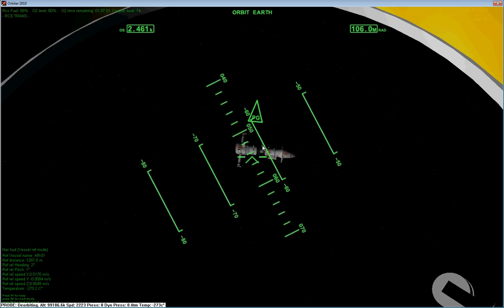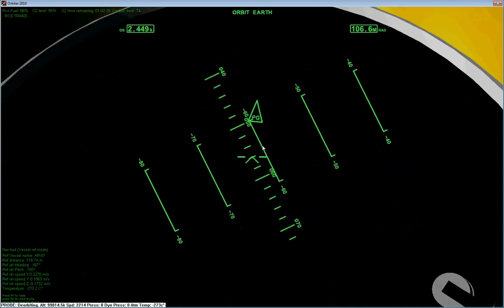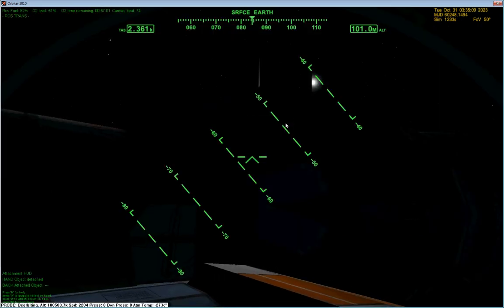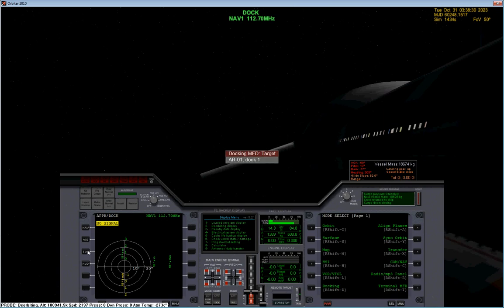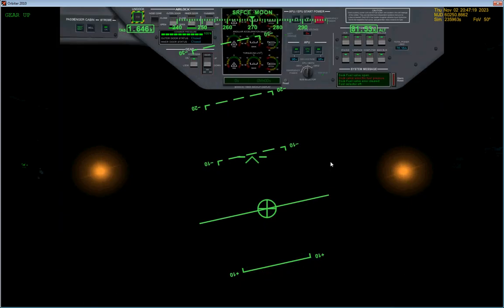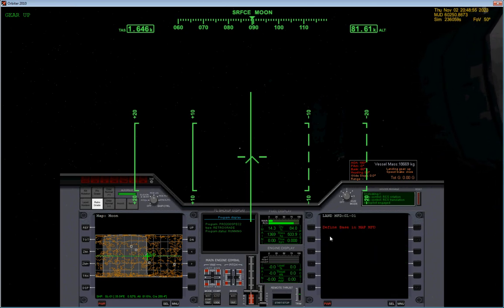Let's Play Orbiter 22 - Lunar Base part5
Once again settling into orbit and preparing our descent to the surface